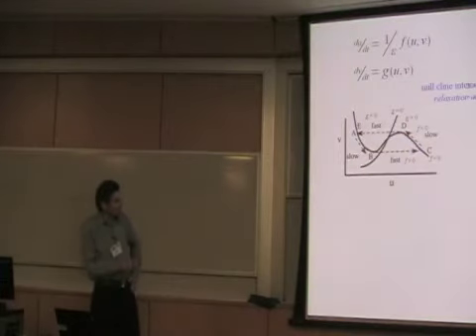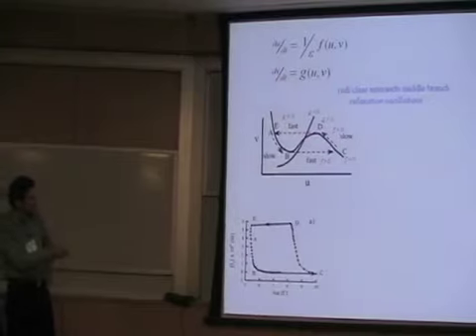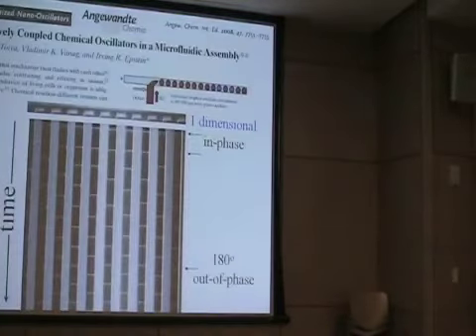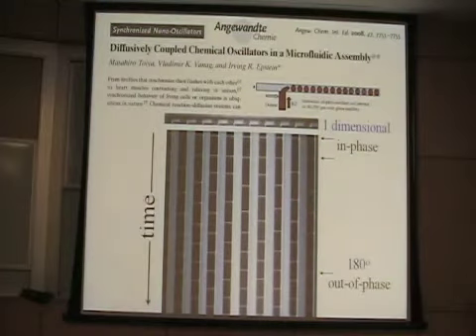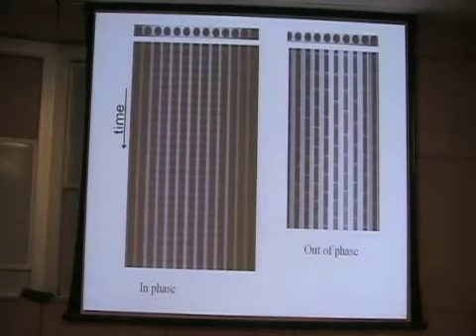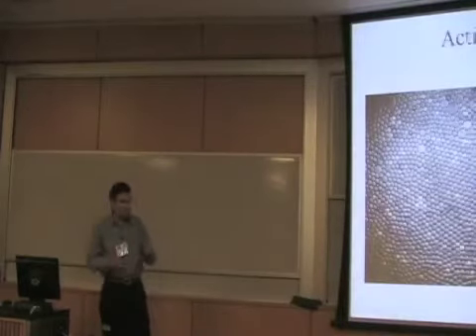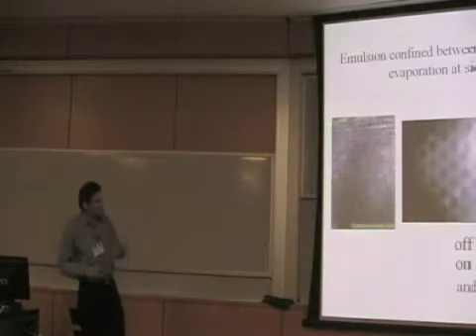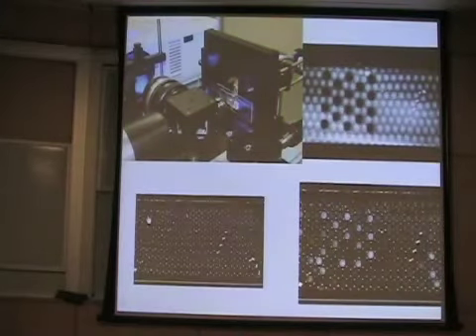Active Emulsions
This talk explores the properties and uses of systems whose particles can chemically change over time and interact with each other.